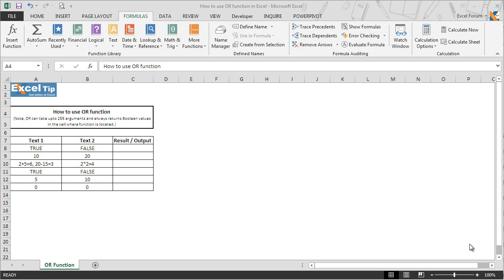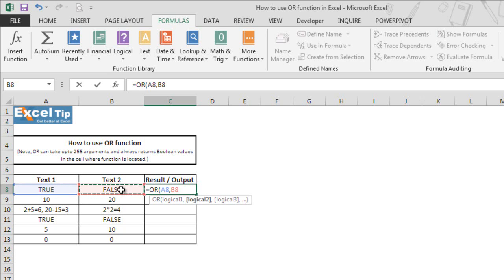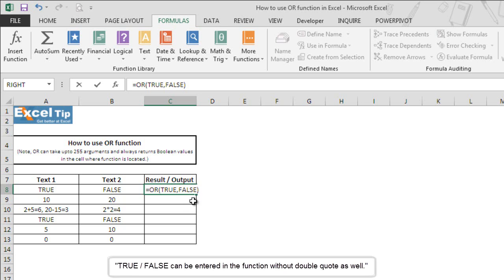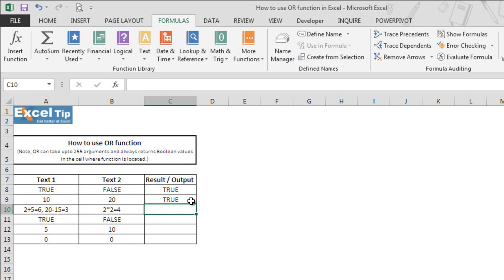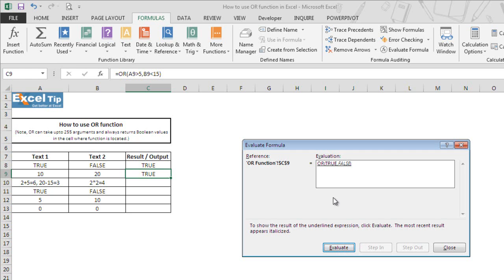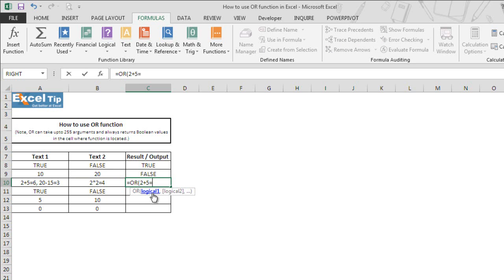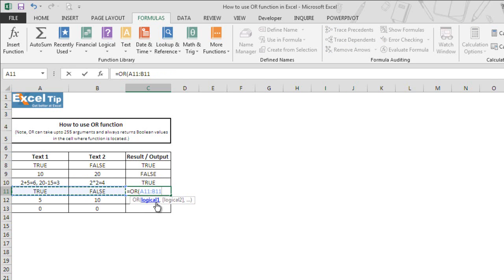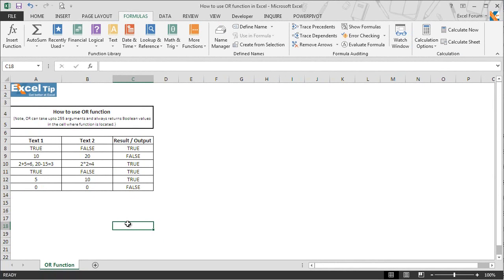How to use OR function in Excel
In this video, you'll learn about OR function. The Excel OR function returns “TRUE” if any one condition is TRUE and FALSE if all conditions are false. It only returns Boolean values in the cell where they are entered.